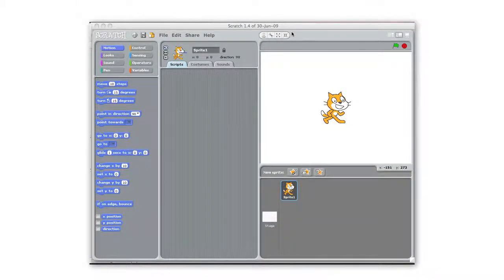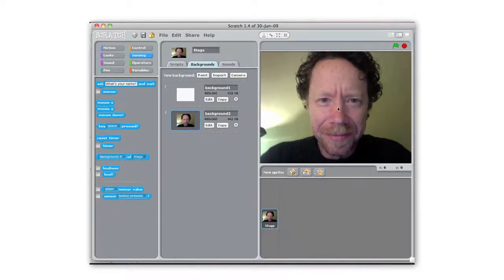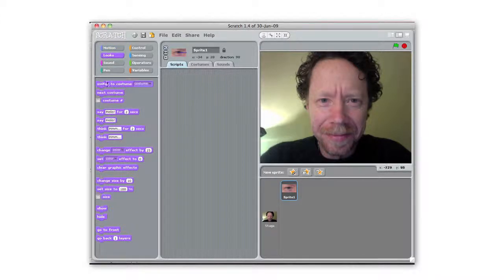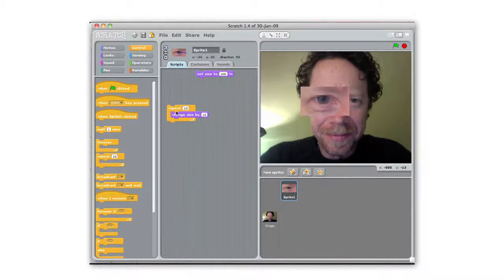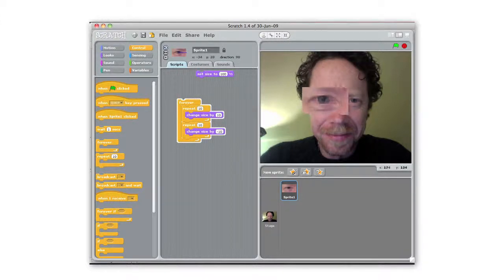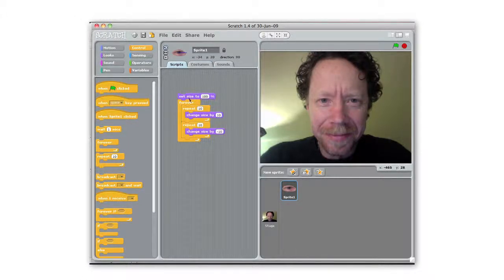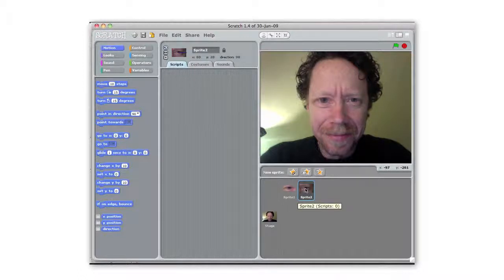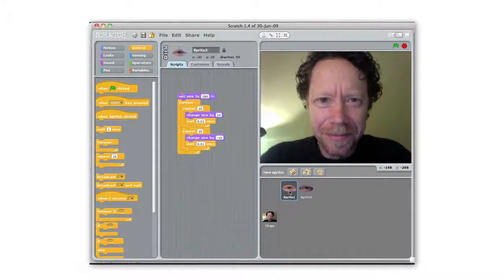Photoface (Media Mashup Screencasts)